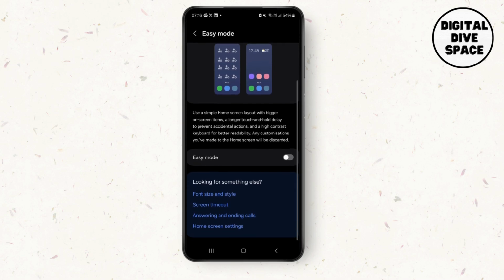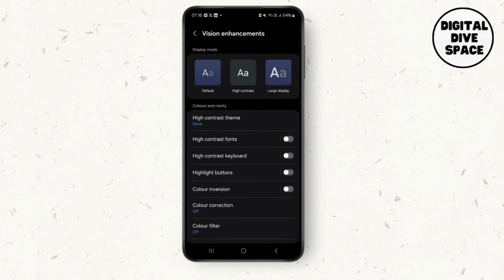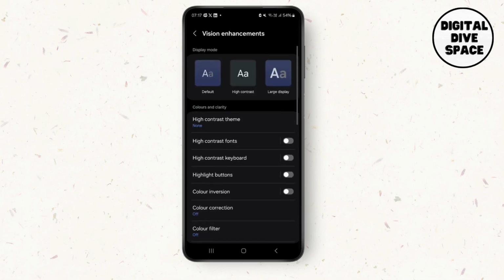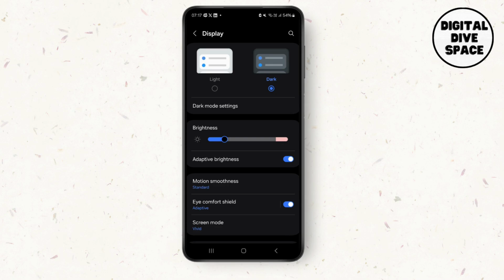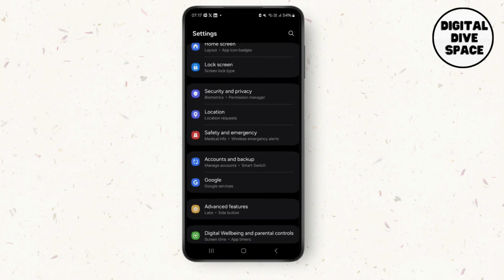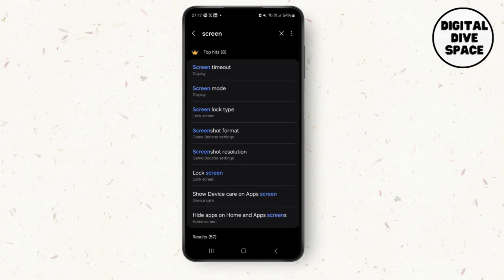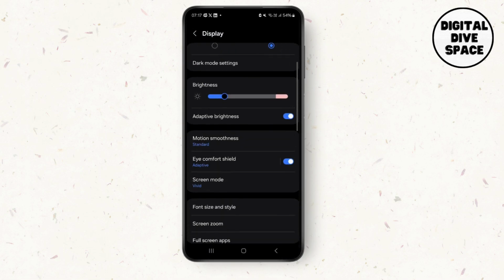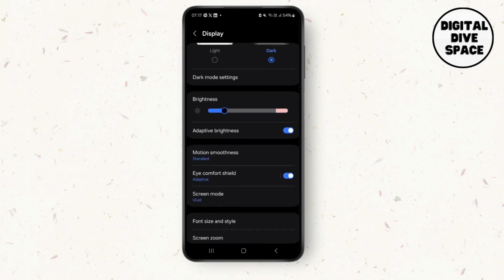How to Know What is the Maximum Resolution oN Your Phone and How to Change it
Welcome to our detailed guide on "How to Know What is the Maximum Resolution on Your Phone and How to Change It"! If you're curious about your phone's display capabilities or looking to optimize screen resolution for better visuals, this video is for you. We’ll walk you through the steps to find out your phone’s maximum resolution and adjust it to suit your preferences. Whether you want to improve screen clarity or manage display settings for better performance, these tips will help you get the most out of your phone’s display.

In this video, you'll learn:

How to find out your phone’s maximum resolution
Steps to check screen resolution on Android and iPhone
How to change display resolution settings on your phone
Tips for optimizing screen resolution for better performance
How to manage display settings on your device